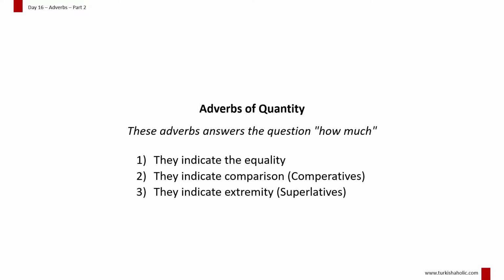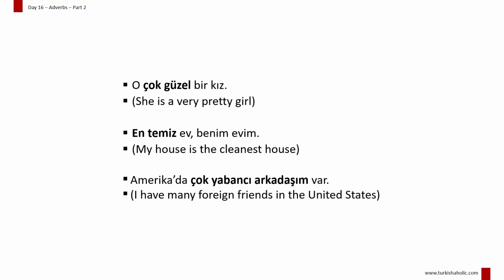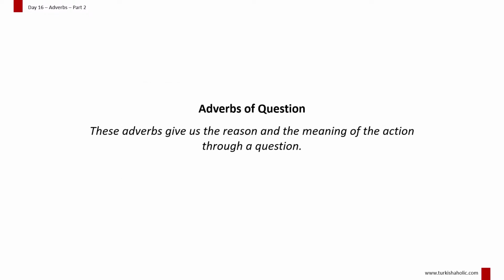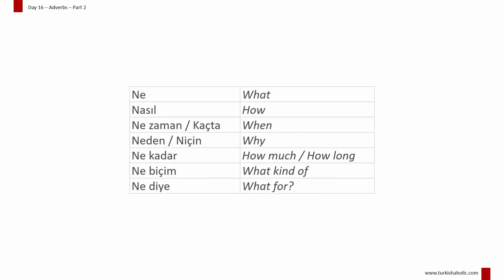Turkish Adverbs of Question and Quantity - Learn Turkish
Learn the Turkish Adverbs of Questions and Quantity with this free lesson.

WHAT ARE THE TURKISH ADVERBS?

Adverbs of quantity answers the questions “ne kadar” meaning “how much” in the sentence. These adverbs can take place before or after an adjective, verb or other adverbs.

Adverbs of quantity have three sub-groups:

They indicate the equality
They indicate comparison (Comparatives)
They indicate extremity (Superlatives)

Watch the lesson to learn more about the Turkish Adverbs. This is the second part of a two part video lesson.